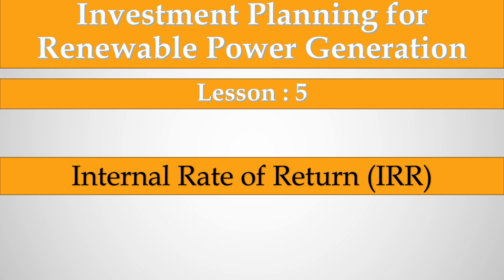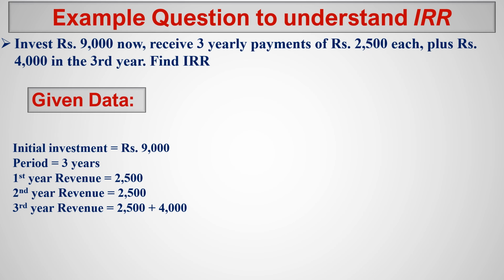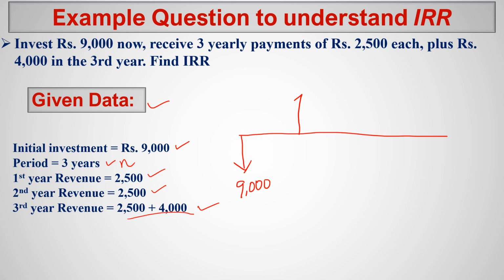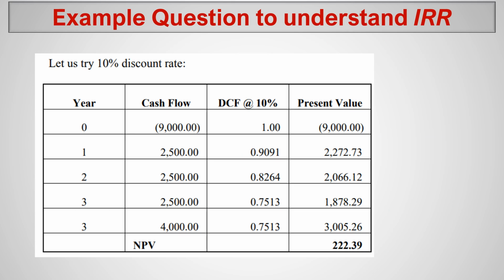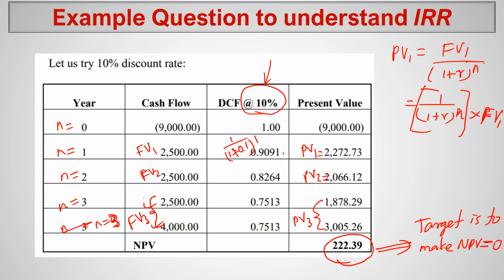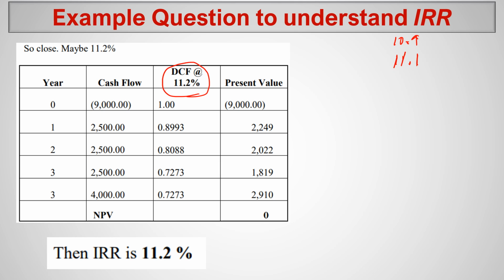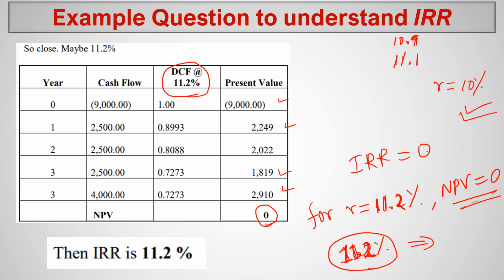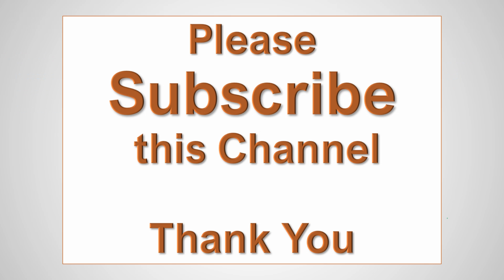#5. Investment Planning for Solar PV Projects - Lesson 5 # Solar Energy # Renewable Energy